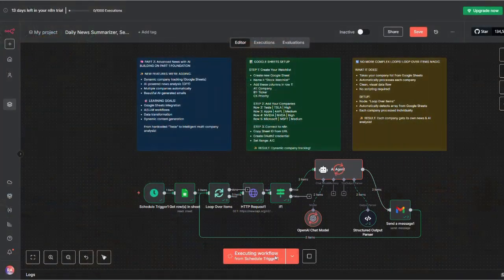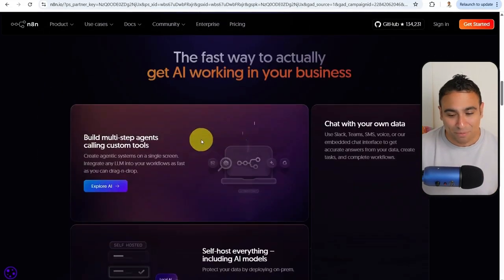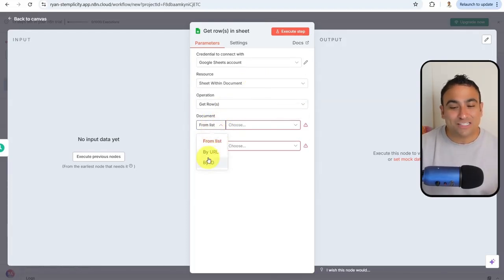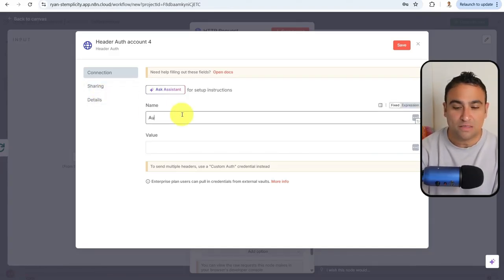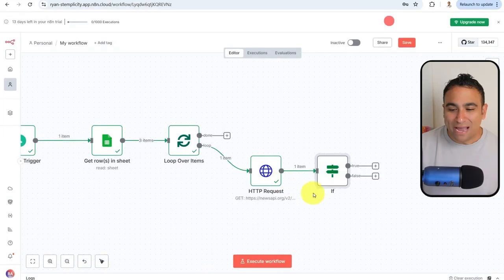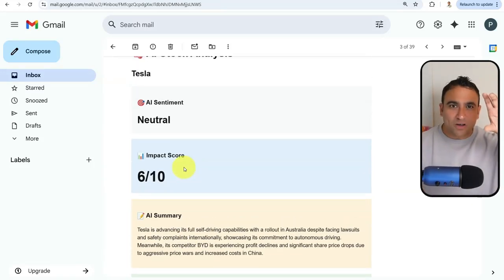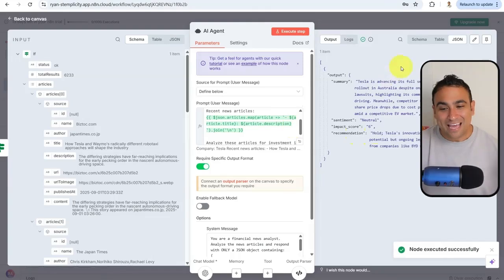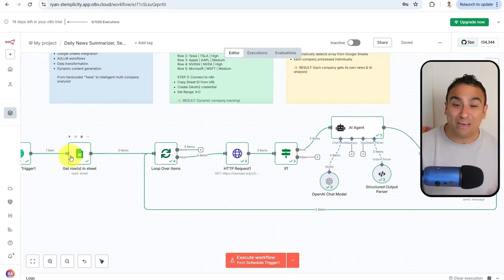Build an AI Agent in 25 Minutes (No Coding Required)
In this this step-by-step tutorial, you’ll learn how to build an AI agent from scratch with zero coding that can:
✔️ Scan live news articles
✔️ Summarize key insights
✔️ Provide sentiment analysis
✔️ Recommend Buy, Sell, or Hold decisions
✔️ Send a professional email with the results

No coding. No complexity. Just powerful automation.

👨‍🏫 Who’s Teaching You
I’m Dr. Ryan Ahmed, professor and best-selling online instructor with over 500,000+ learners worldwide.

How AI agents work and why they matter
Building your first real-world agent step by step
Automating finance workflows with AI
Tips, prompts, and tools I personally use

If you enjoy this video, don’t forget to:
✅ Join our AI community on Skool to access slides, prompts, and connect with others building the future of AI

⚡ Let’s get started and build your first AI agent today!